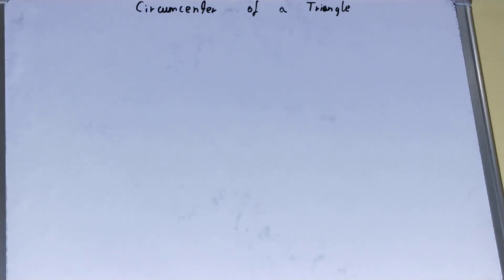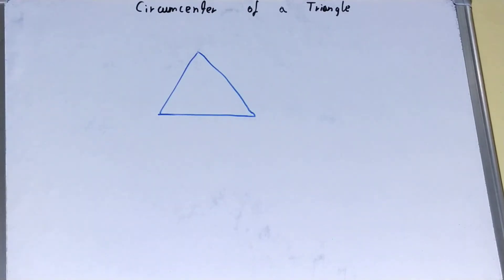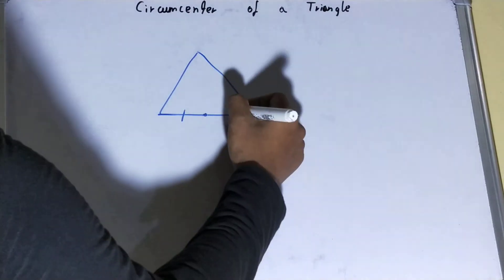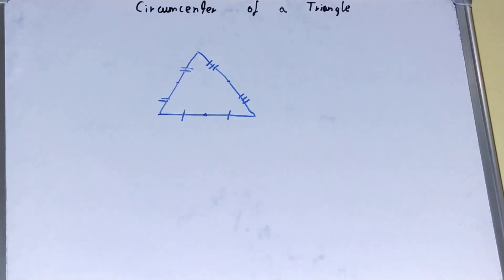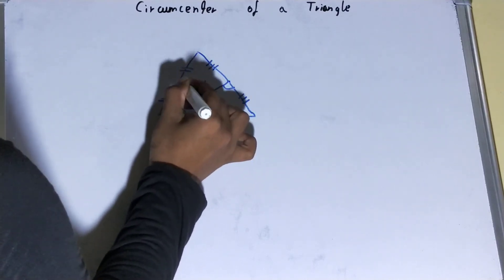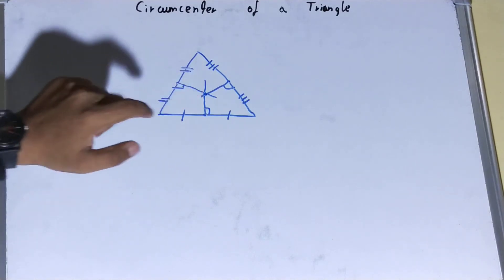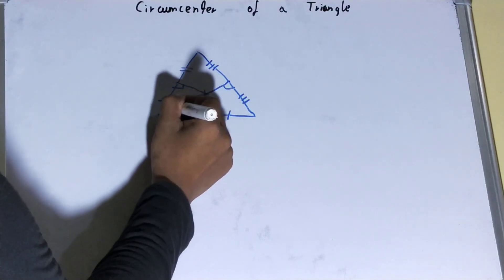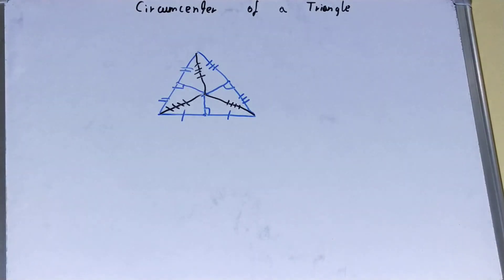Circumcenter of a Traingle|What is circumcentre of a triangle|Triangle circumcenter formula